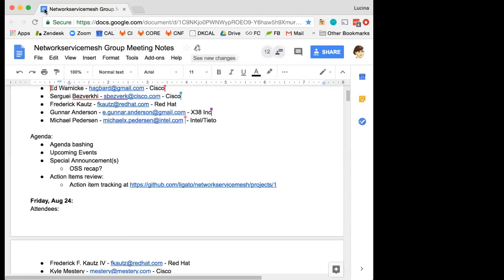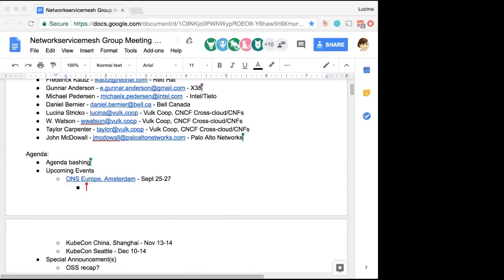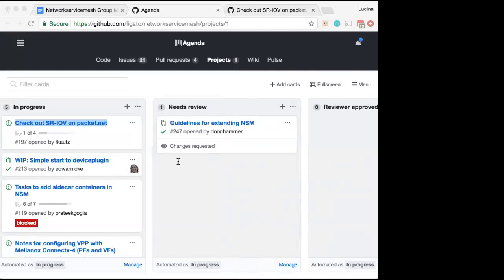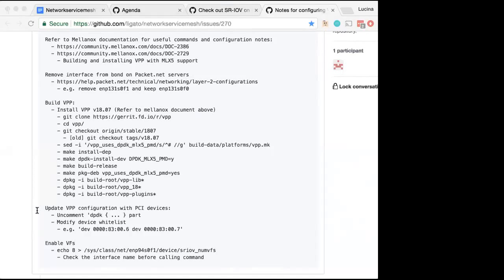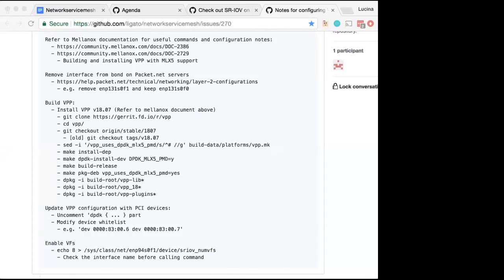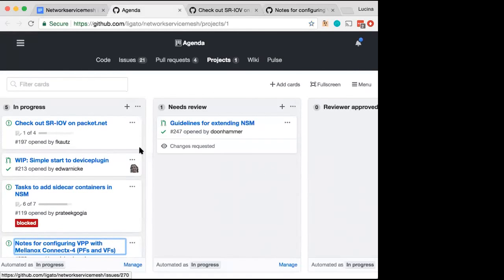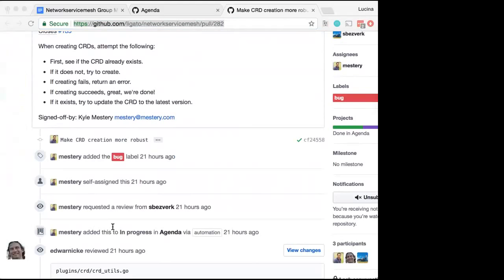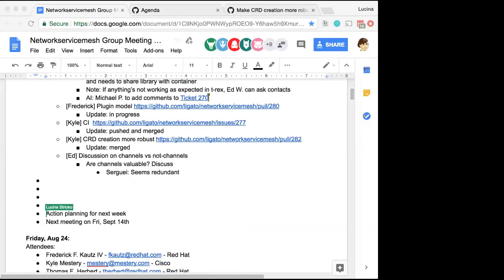Network Service Mesh WG Meeting - 2018-09-07